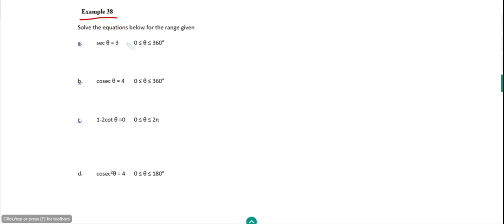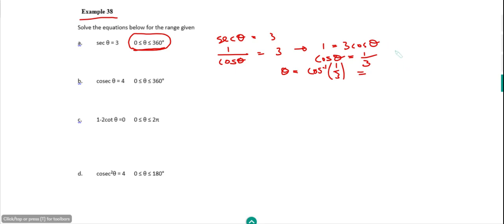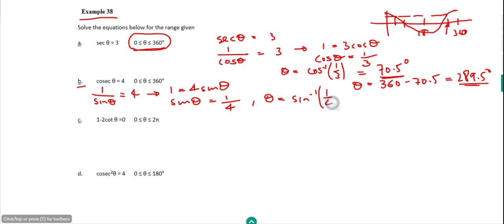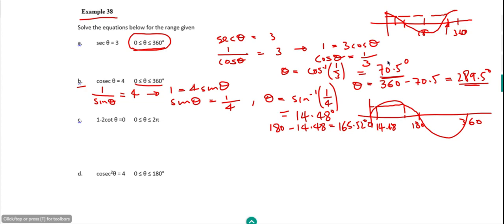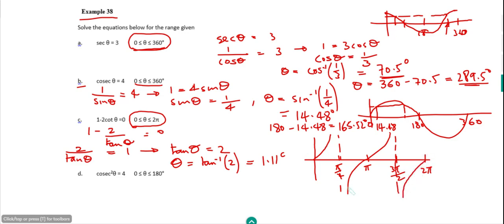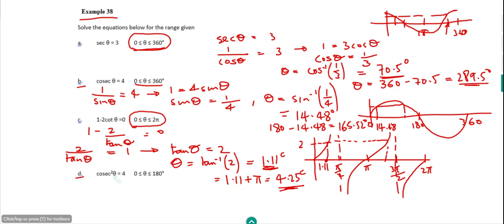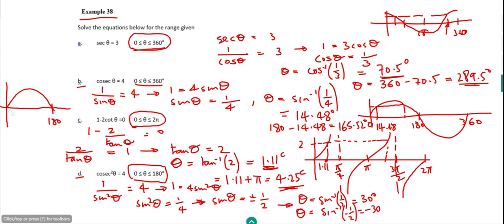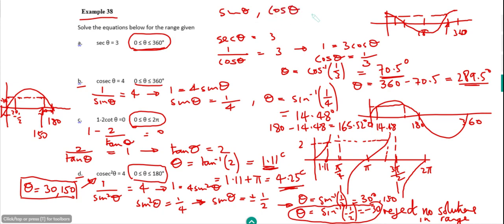A level Maths, solving equations involving secx, cosecx and cotx. Example 38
In this video we look at how to solve simple equations using cosecx, secx and cotx. The main method is to convert them onto sinx, cosx and tanx, and proceed from there